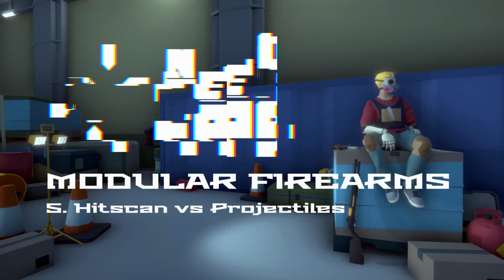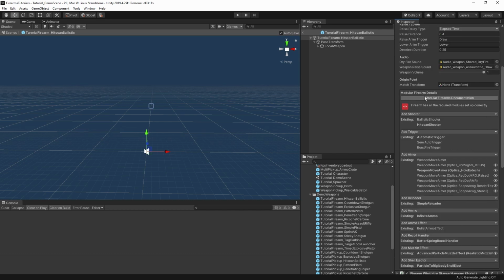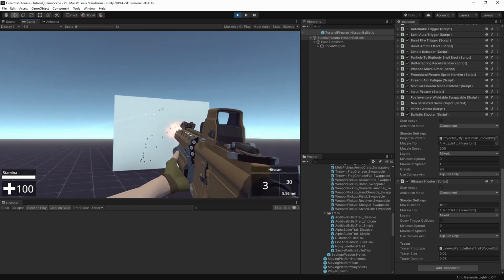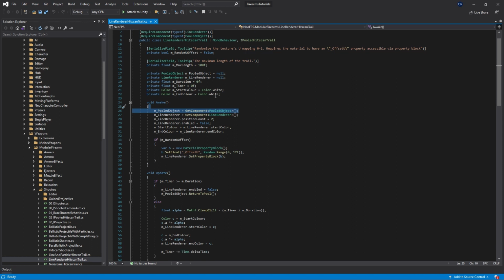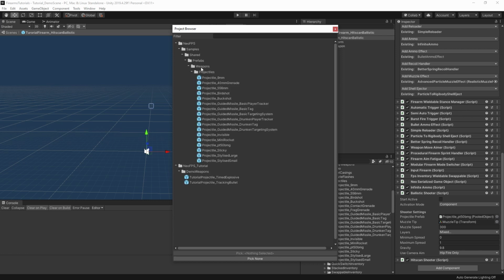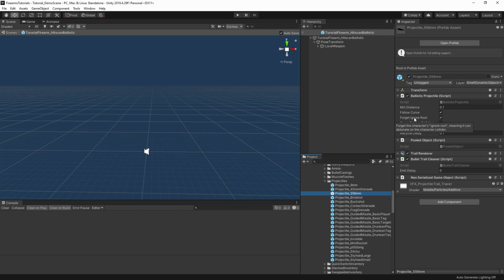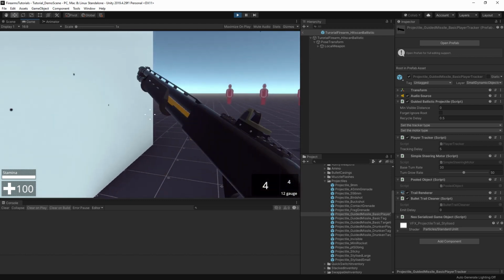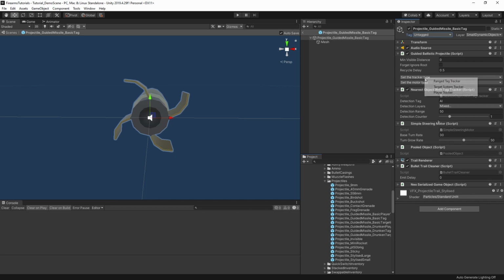NeoFPS Modular Firearms - 05 - Hitscan Vs Projectiles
NeoFPS Modular Firearms Tutorial - 05 - Hitscan Vs Projectiles

This video looks at hitscan and projectile shooters. It compares the 2, then details the shooter modules available, the visuals, and how to extend and customise them. Topics include:
00:29 - Overview
01:30 - Hitscan Shooters
03:23 - Hitscan Trails
06:18 - Creating Custom Trails
08:55 - Ballistic Shooters
09:30 - Projectiles
11:55 - Custom Projectiles
14:49 - Special Projectiles
15:54 - Guided Projectiles